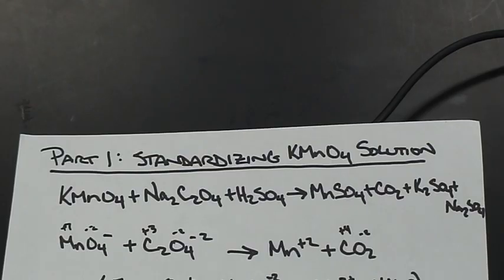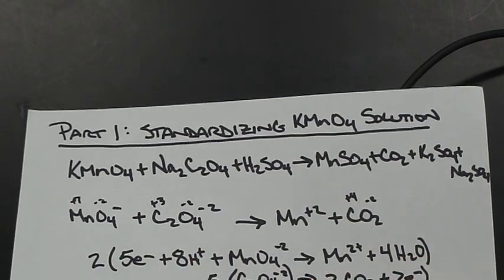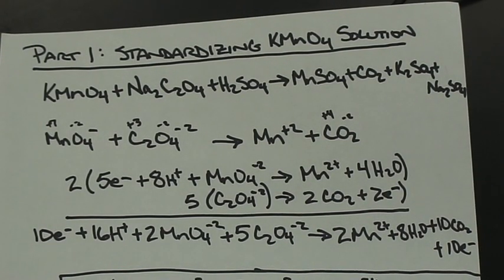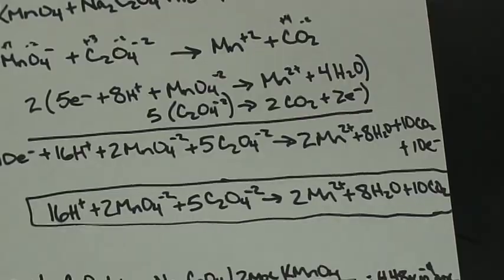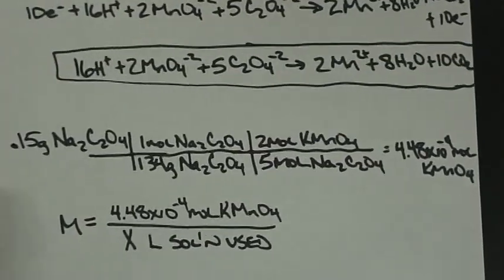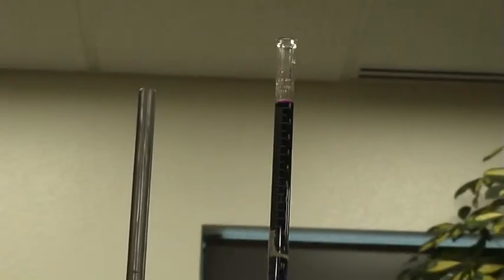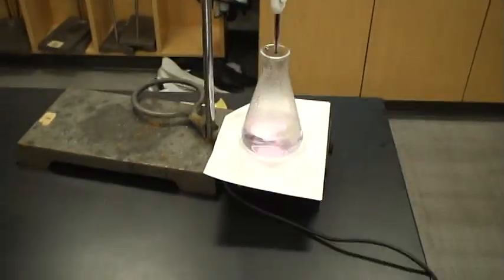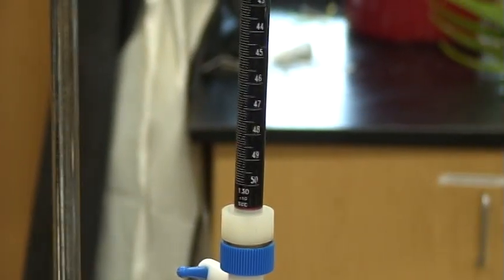AP Chemistry: titration to determine permanganate [ ] lab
Sodium oxalate of a known mass is used to determine the concentration of a potassium permanganate solution through an acidic oxidation-reduction reaction.